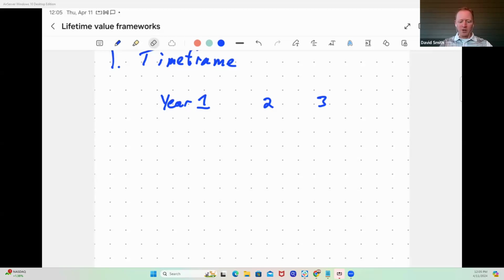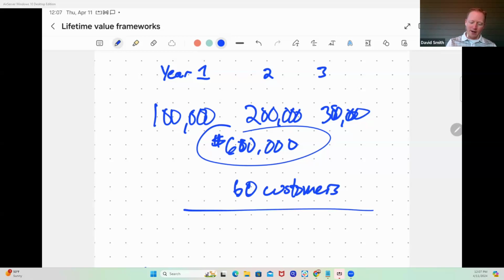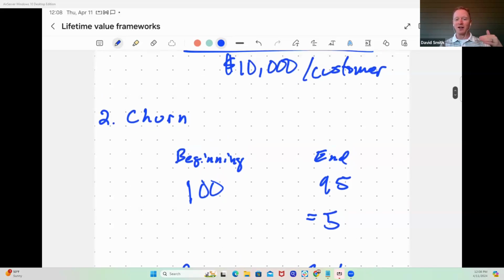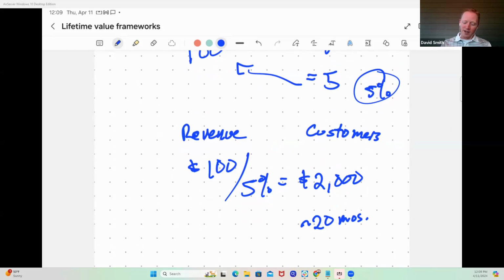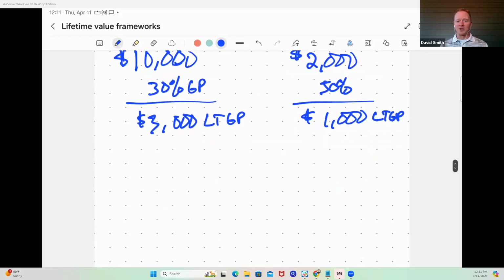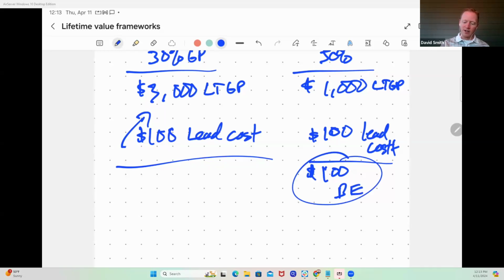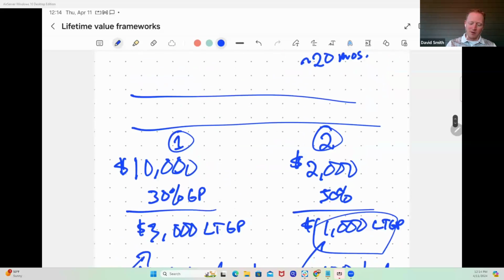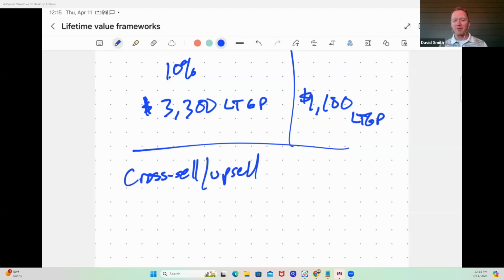Master this 1 number to make better Profit-Driven Decisions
Unlock the secret to smarter business decisions with just one crucial number. In this video, I'll reveal how understanding and mastering this key metric can boost your profits and drive your success. Don't miss out on this game-changing insight!